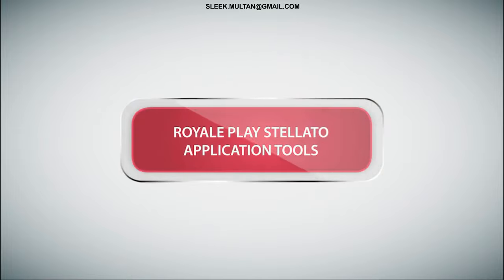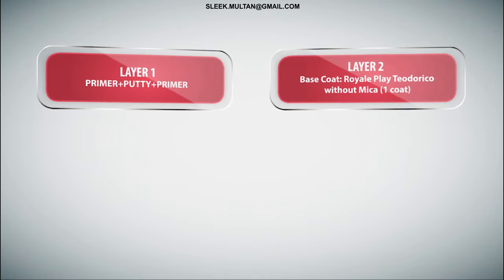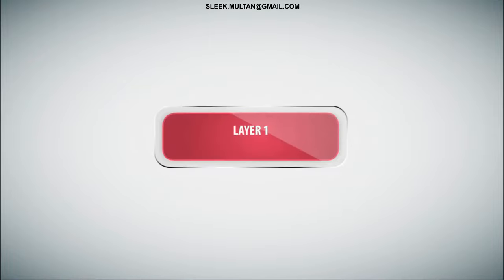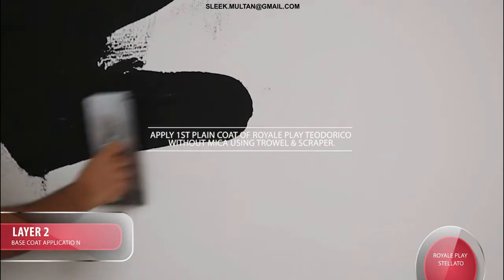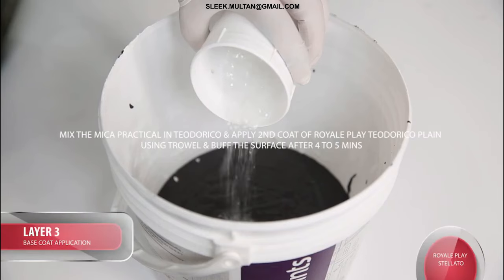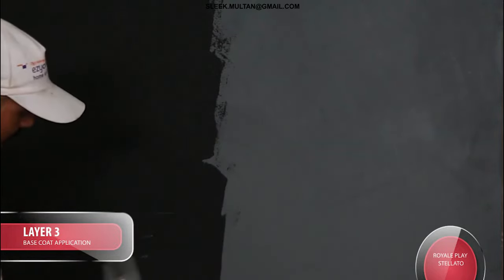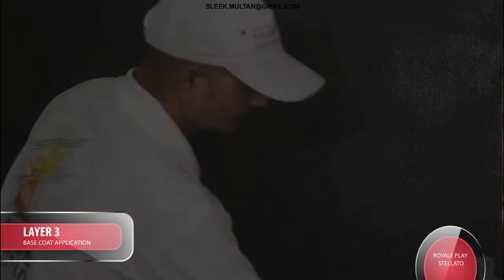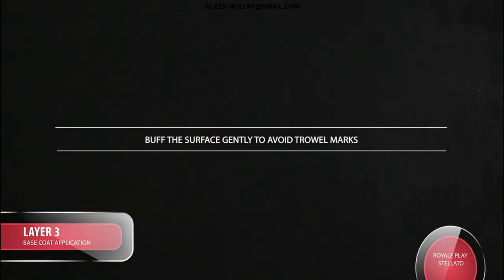ROYALE PLAY TEODORICO STELLATO (MICA PARTICLE) TEXTURE BY ASIAN PAINTS|INTN. DESIGNER COLLECTION-IDC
Teodorico is a lime-based finishing plaster coat, specially formulated for the decoration of prestigious interior and exterior, made of hydrated putty, fine marble powder, selected inert and rheological modifiers, which guarantees a perfect workability of the product.

With its formulation, Teodorico permits to achieve a uniform and semi-polished finishing coat, similar to marble stone, creating soft and vibrant shades.

USES
Teodorico is indicated for the decoration of prestigious exterior and interior surfaces.
Natural lime plasters represent Teodorico’s most suitable substrate, since the product reacts chemically with them, building up a unique “body” able to preserve the lime coating for a longer period of time.

In addition Teodorico allows to obtain an extremely elegant decoration of interiors.